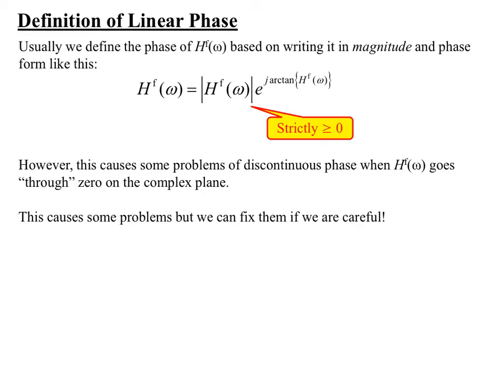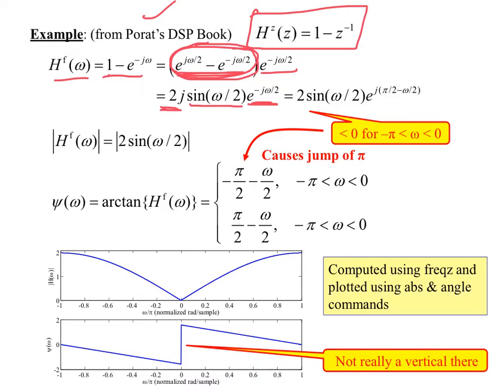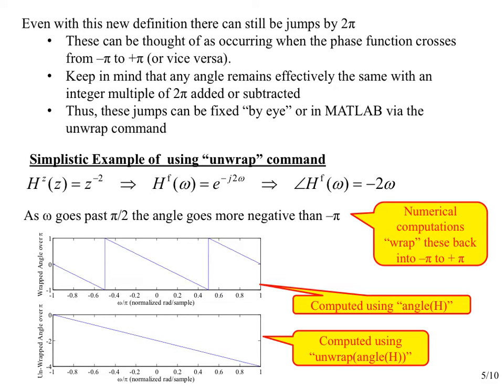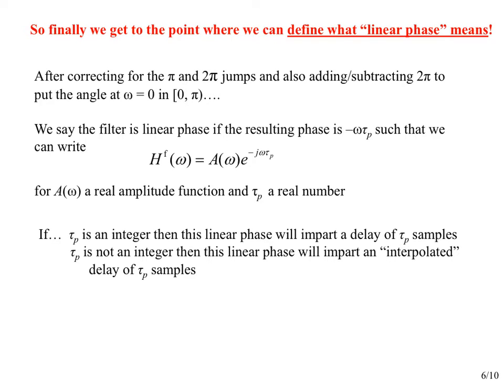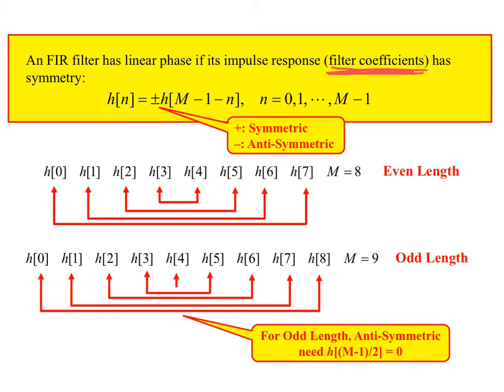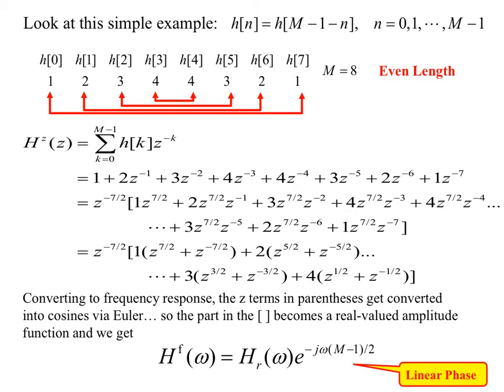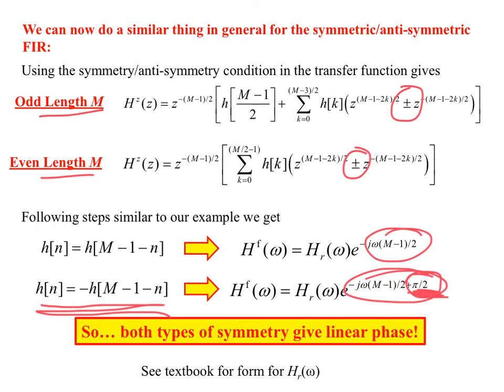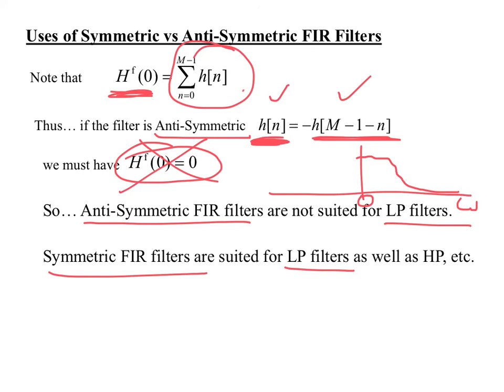EEO303 Note Set #28 Linear Phase and Symmetry